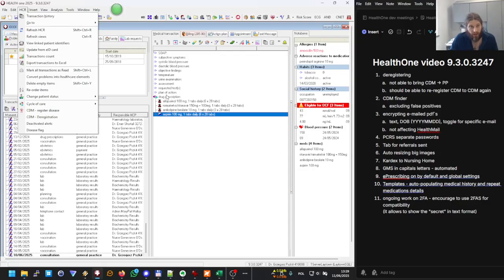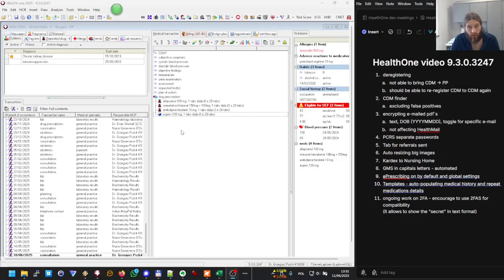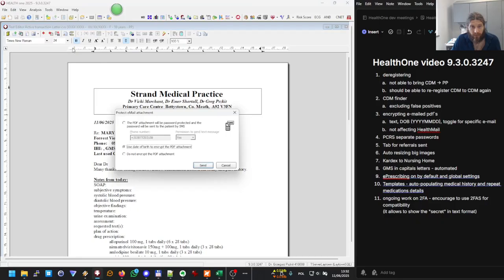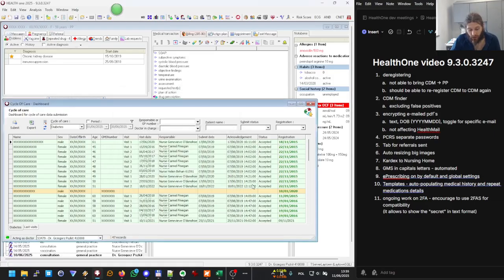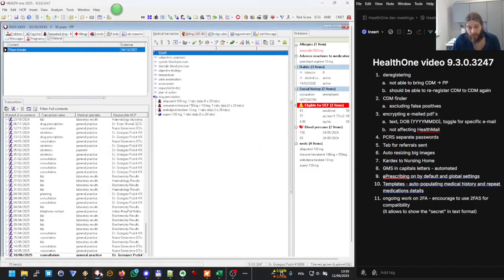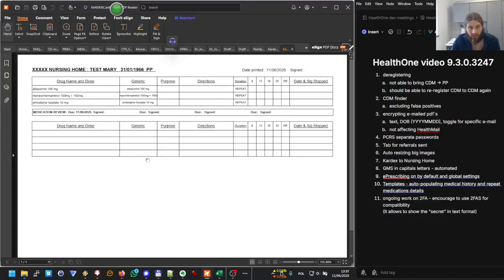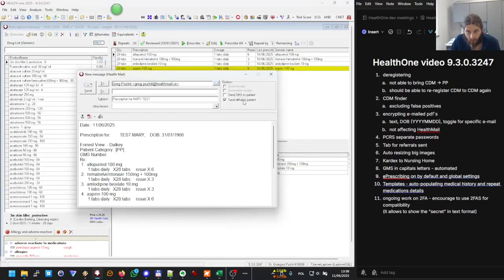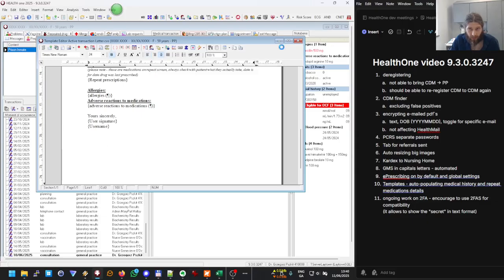2025/06 CDM updates. pdf encryption.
CDM deregistration and CDM finder in HealthOne.
pdf encrytion for emails. PCRS passwords.
"Sent referrals" tab in Analysis Grid.
Auto-resize of large images. Nursing Home Kardex.
GMS default to capital letters.
EPrescribing switched on by default.
Ensuring Templates auto-populate with medical history and repeat medications.
Originally recorded 11/06/2025 - HealthOne 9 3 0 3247